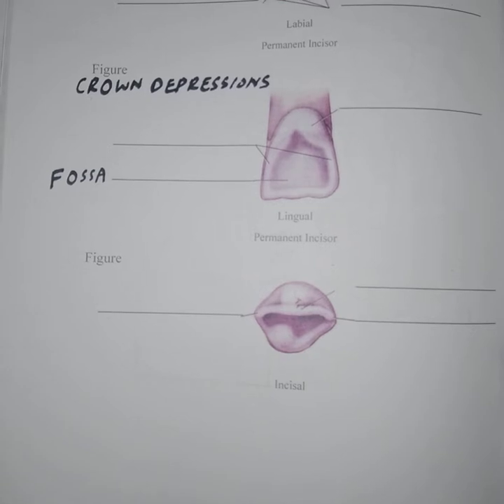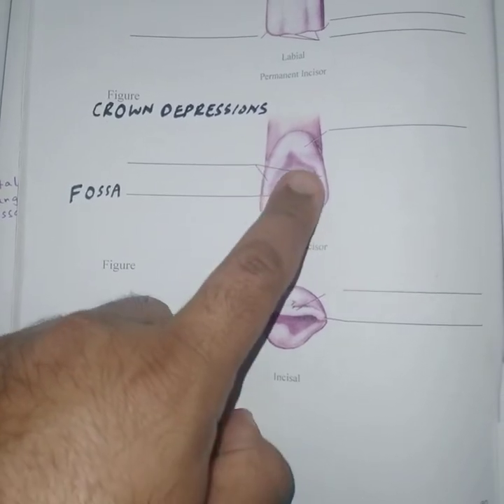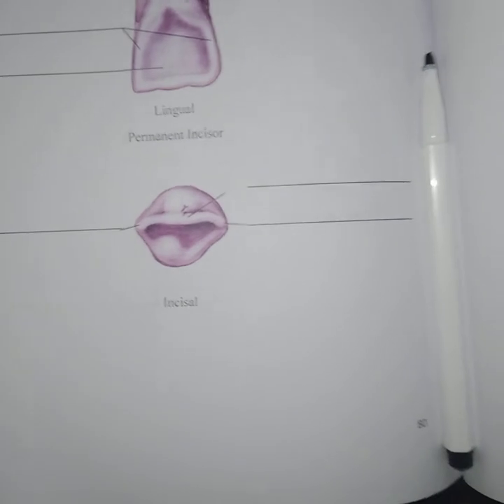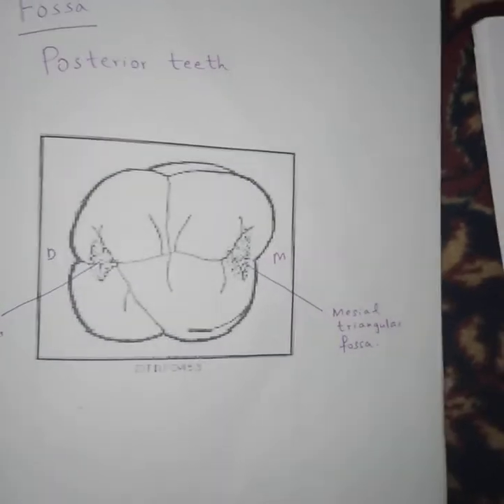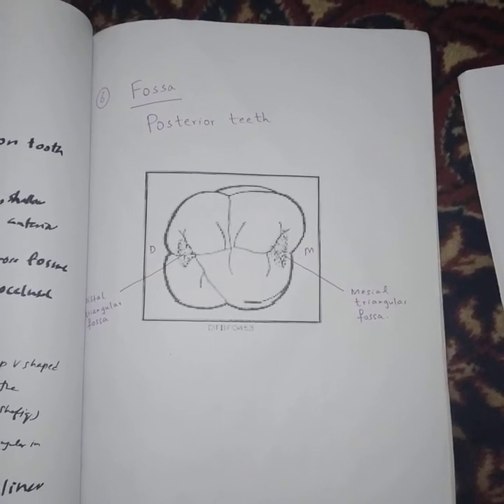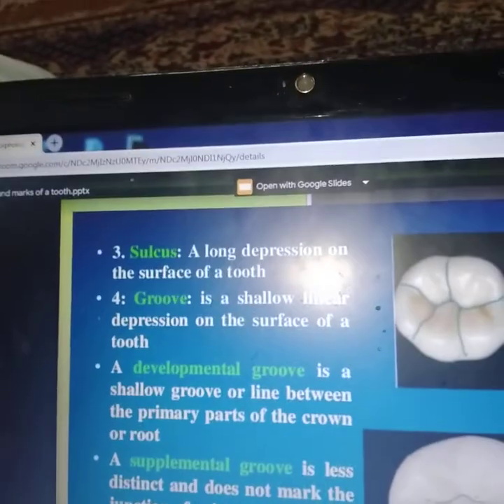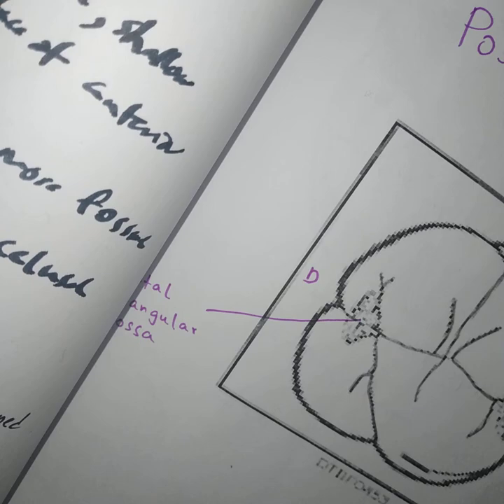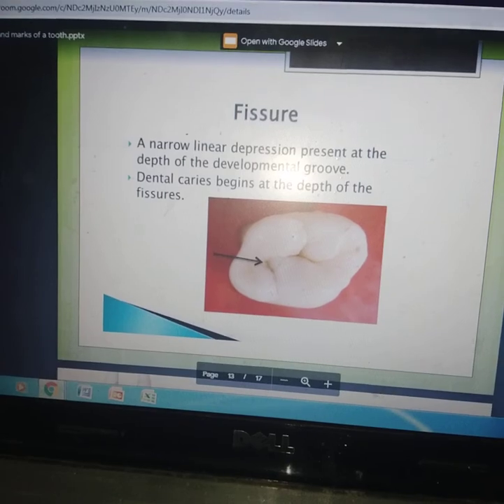Crown depressions(tooth morphology)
Fossa, grooves,pits